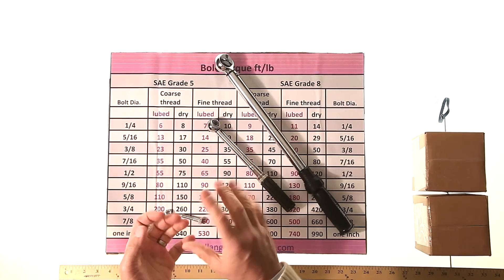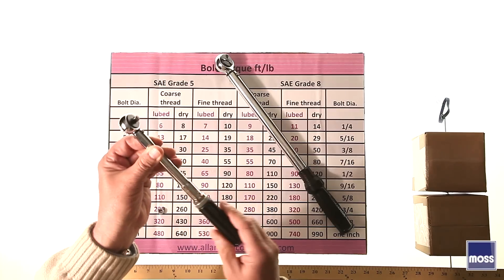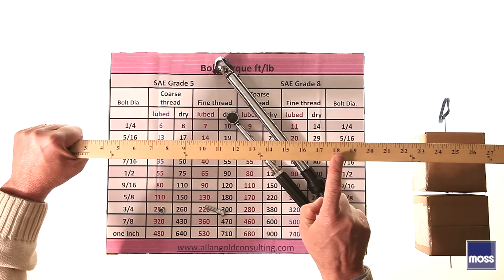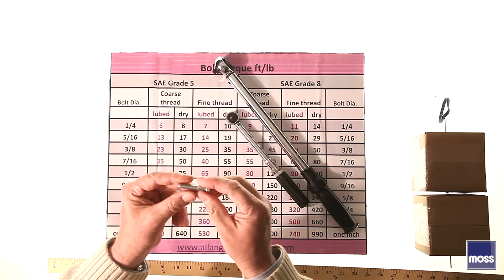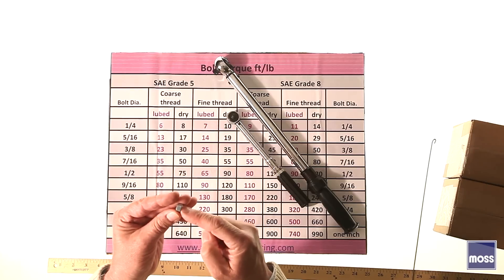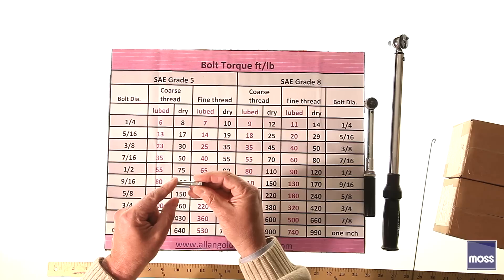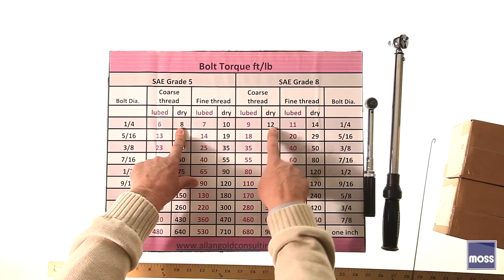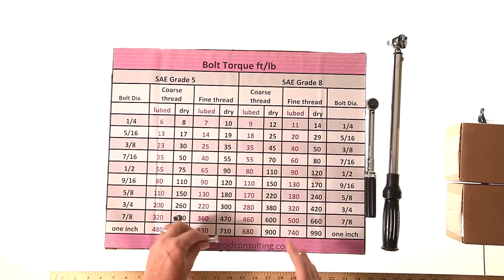Torque Specifications And What They Mean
Have you ever thought about what exactly it means to torque a bolt? What does that measurement mean and what are you trying to achieve by getting the torque exactly right? In this video the Moss Motors Tech department goes into detail on everything you ever wanted to know about torque settings.